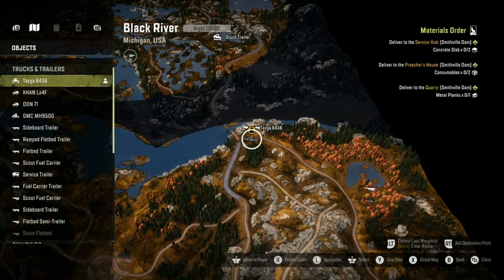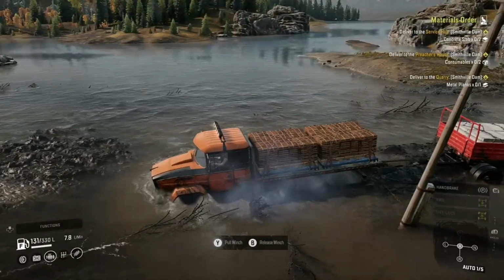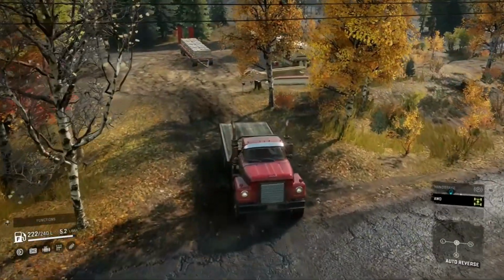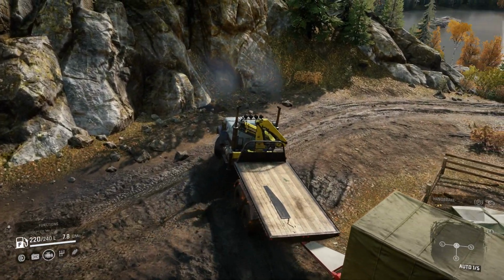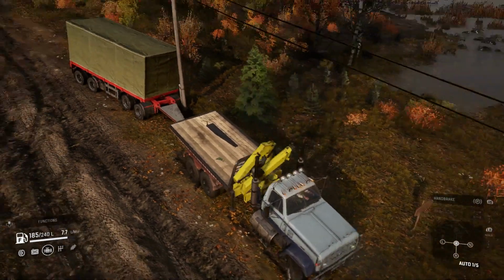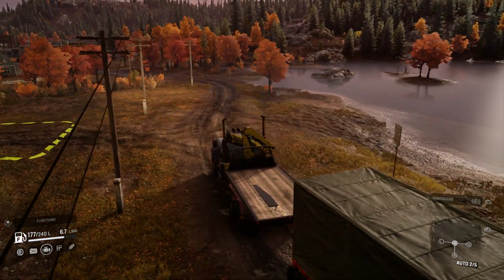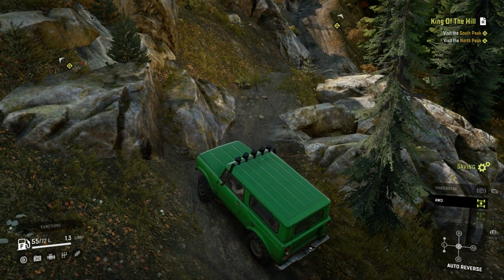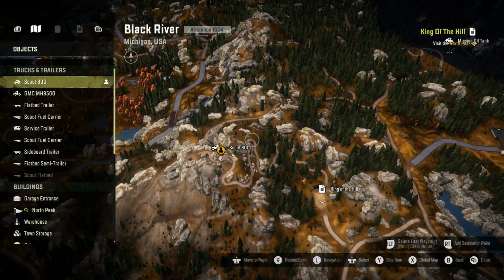SnowRunner Xbox One Pt:15 Tagya River Crossing, Fleetstar scouts, GMC Works. 800 King of The Hill?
In this episode we get on with exploring the last dark areas of the map, the GMC gets on with some actual work and the Scout 800 tries to get to the summit of the local peaks!